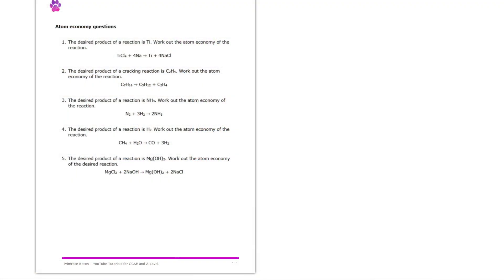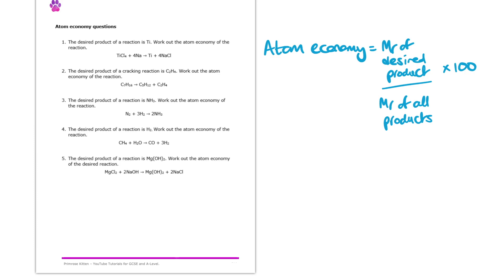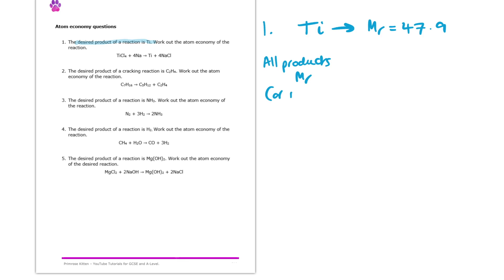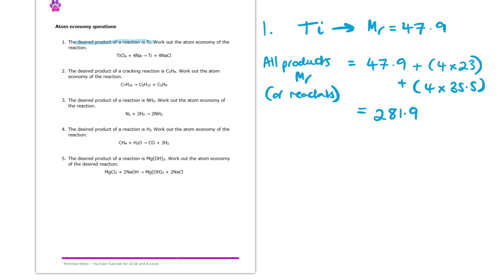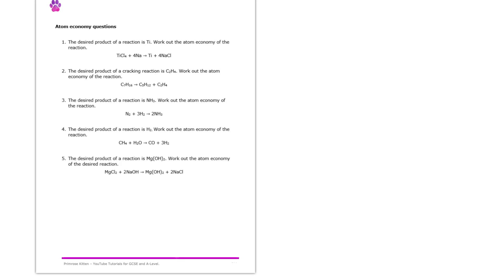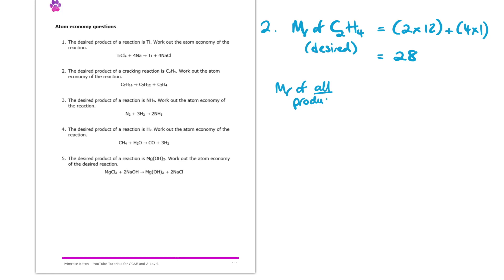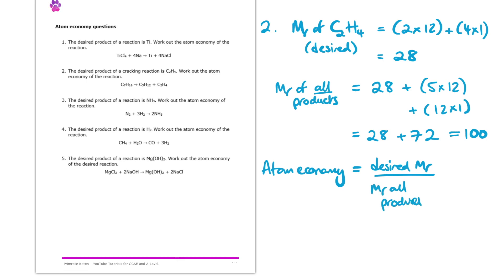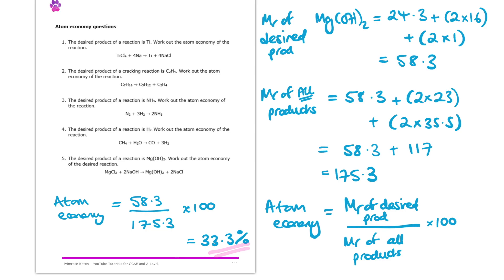Atom economy | Revision for A-Level Chemistry - The Maths Bits